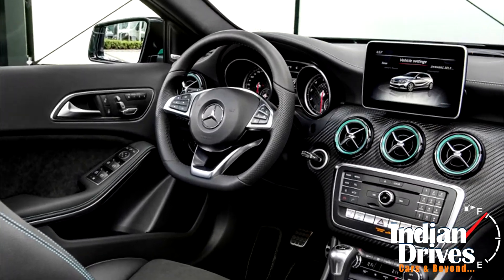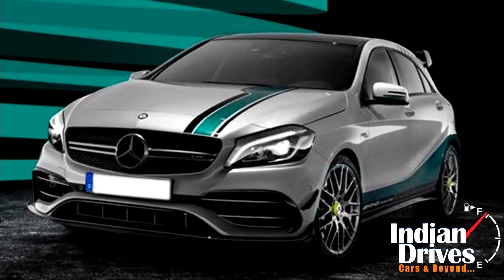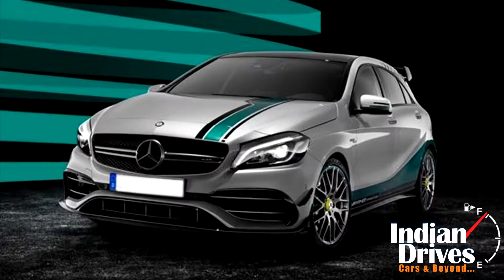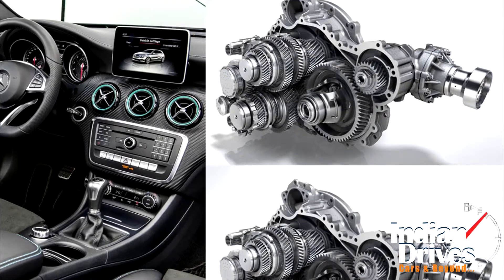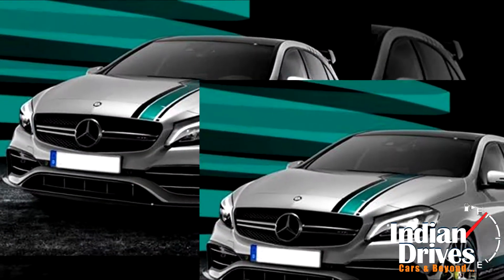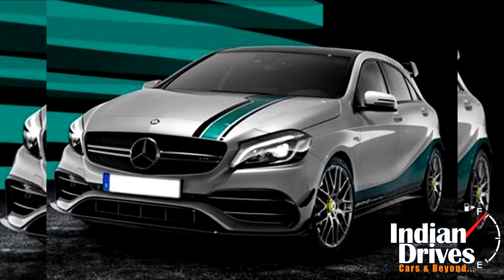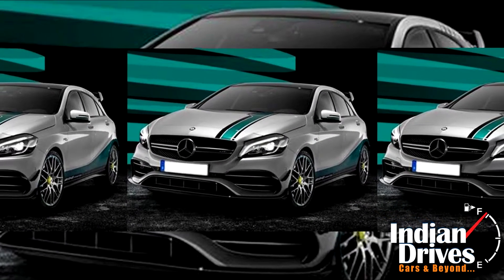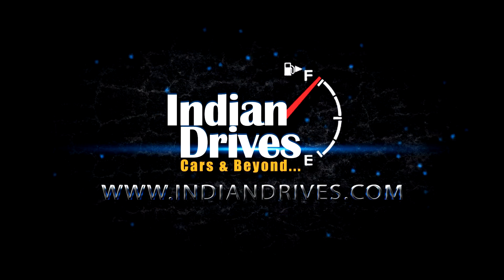Mercedes-AMG A45 4MATIC Special Edition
Mercedes Benz AMG has revealed a special edition of A45 to mark its successful outing at the F1 circuit. The car comes with green and black highlights and will have a big front spoiler and a rear mounted roof spoiler.

On the inside, standard features include performance steering wheel dressed in petrol green Dinamica microfiber, air vent rings and arm rests.

The new A45 will carry the same engine as before. SO the 2.0-litre, four-cylinder turbocharged petrol engine would continue to power the car. The engine is capable of delivering a peak power of 375bhp and 48.52kgm of torque. Power from the engine is sent to all the wheels via a 4-MATIC seven-speed dual-clutch transmission. With all this power the A45 Petronas jumps to 100kmph from zero in 4.2 seconds.